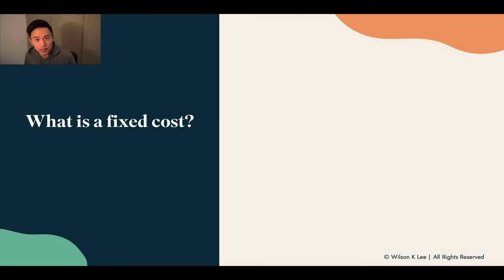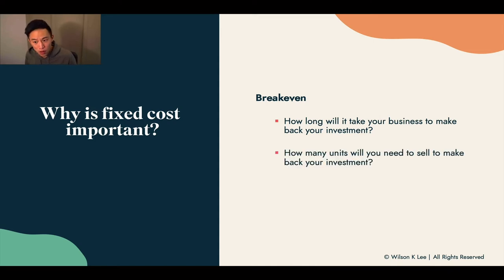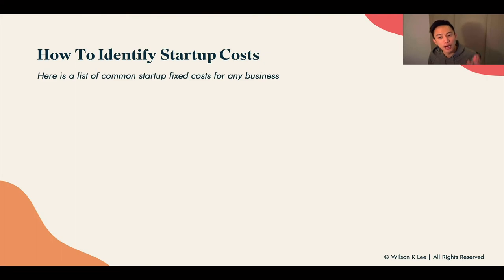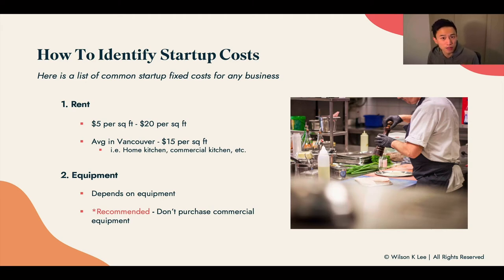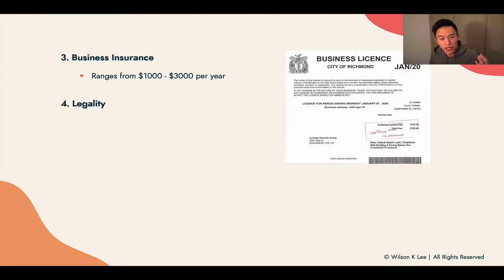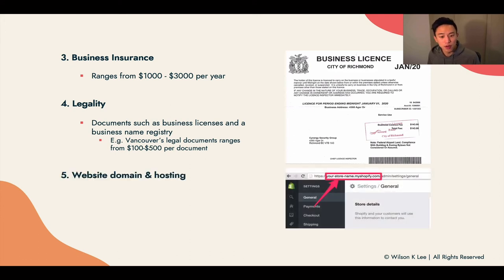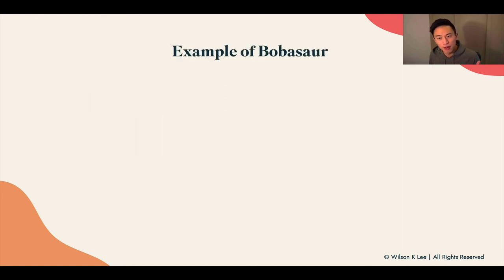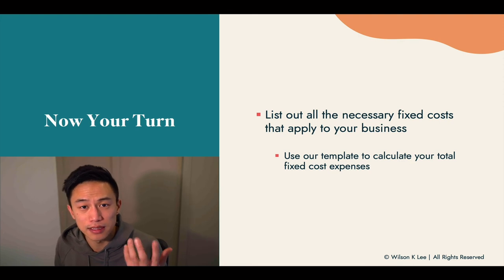How To Calculate Your Fixed Costs For Your Food Business- 4.1 Foodiepreneur’s Finest Program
If you're starting a new food business for the first time, what do you actually need to invest in? We know some things are necessary, and some things you can live without. So getting clear on what you need at the very beginning will set you up to become profitable in no time.

[Next video] How To Calculate Your Variable Costs For Your Food Business - 4.2

[Lesson Resource] Efrain win in understanding why knowing your numbers is important